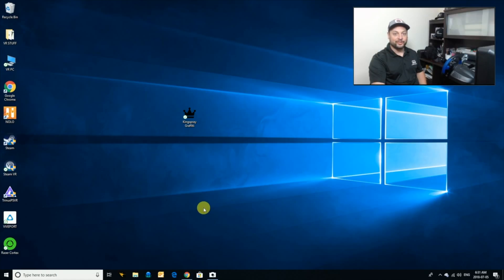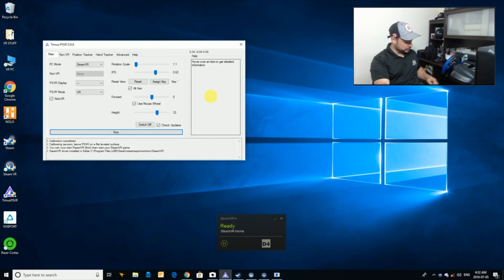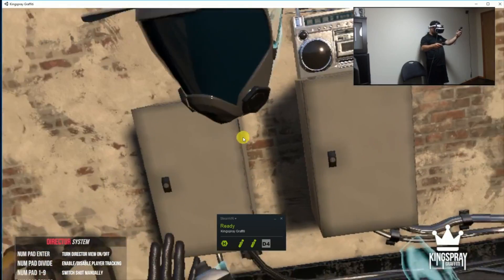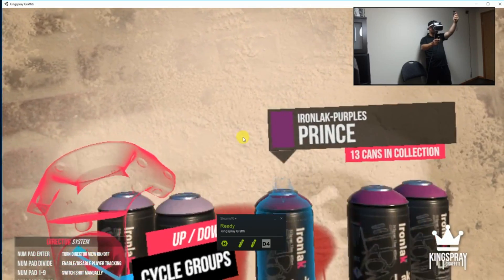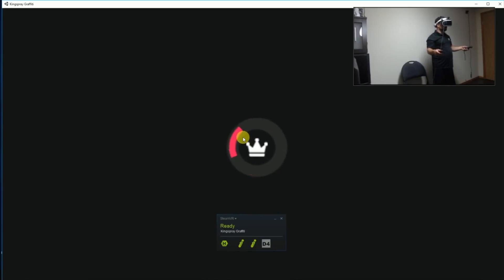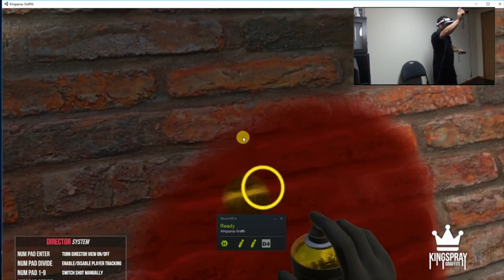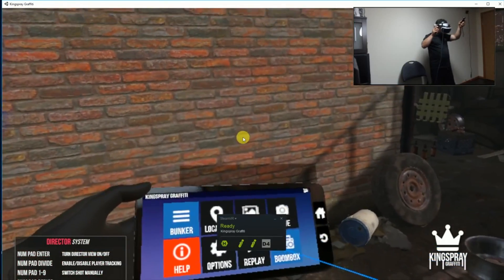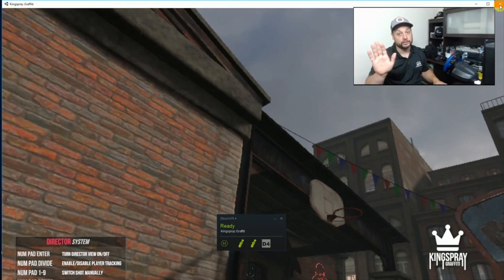HOW TO PLAY KINGSPRAY GRAFFITI ON PSVR PC // Playstation VR, Nolo VR & Trinus PSVR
In this video, Jraegames shows you how to hook up your Playstation VR headset to your PC to play the amazingly creative KINGSPRAY GRAFFITI VR, you have got to try this! Go beyond your PS4 library and play games from the Nintendo, HTC Vive and Oculus Rift libraries as well as non-VR games.

The new Amazon link is
Big thanks to the Nolo VR Team and their support of this channel!

GETTING STARTED